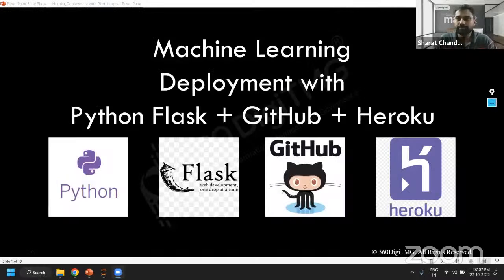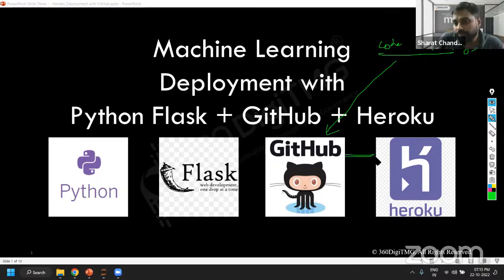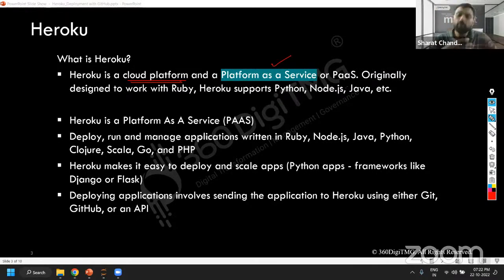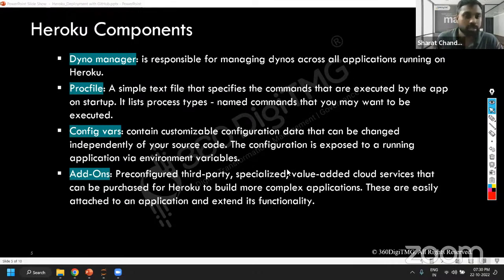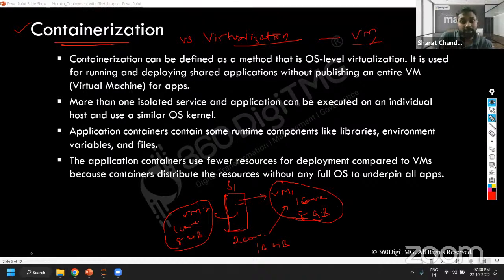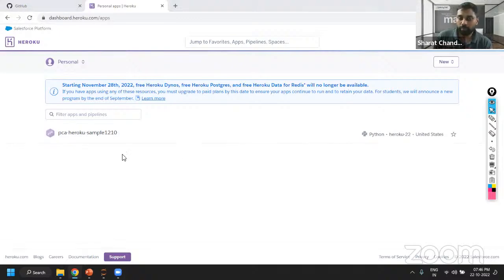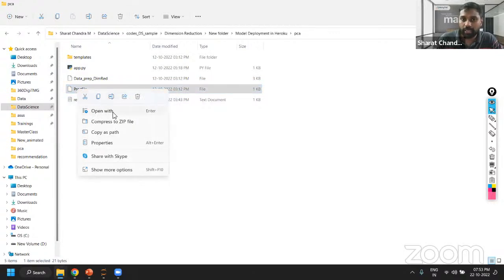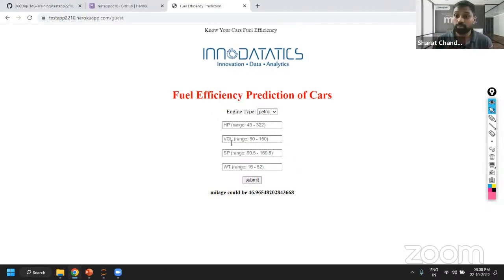Model Deployment using Heroku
Heroku is a cloud based PaaS, allowing users to deploy the applications for production level serving.

The Machine Learning models deployment is made easy with Heroku. The production level ML application deployment should be designed with CI/CD strategies to capture the drifts caused in due course of time. Businesses do observe changes due to various factors, this in turn effect the data distribution. In order to ensure the ML models perform effectively, the monitoring and maintenance step should be implemented while the models are being operationalized. Using the code repository GitHub, and Heroku as the primary tools we shall learn how to deploy Data mining projects in this video. The Web interface is developed using Python Flask.

About 360DigiTMG
360DigiTMG is a 7-year-old training & consulting organization led by stalwarts of the industry who are alumnus of premier institutions like the Indian Institute of Technology, Indian Institute of Management and Indian School of Business. 360DigiTMG since its inception has been the forerunner in the space of management and niche programs that aid in up-skilling and cross skilling executives across various levels and domains. 360DigiTMG has been conducting training programs across the globe for corporate and individuals alike.
360DigiTMG is one stop solution to all the trainings in emerging technologies such as Artificial Intelligence, Machine Learning, Big Data, Project Management, Quality Management, etc. 360DigiTMG is a training company, which is a division of the analytics consulting firm Innodatatics Inc.